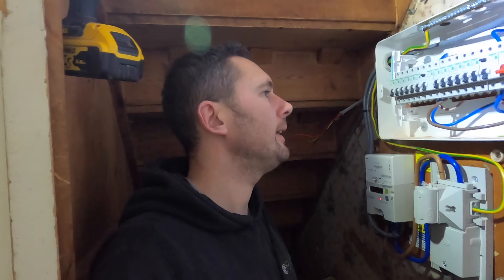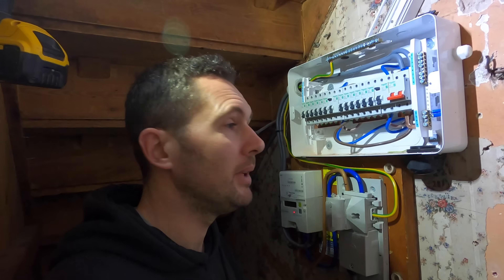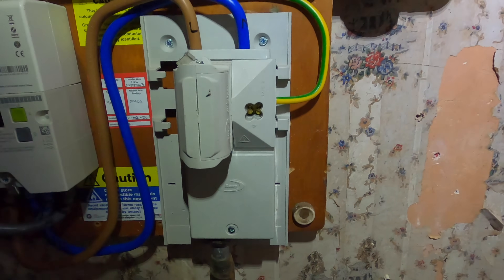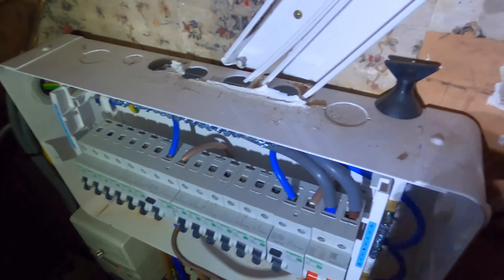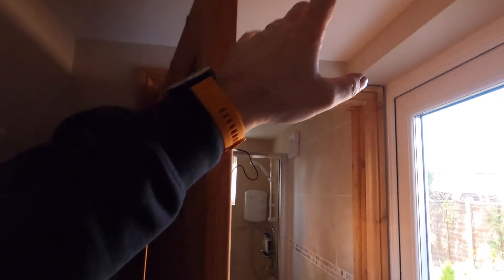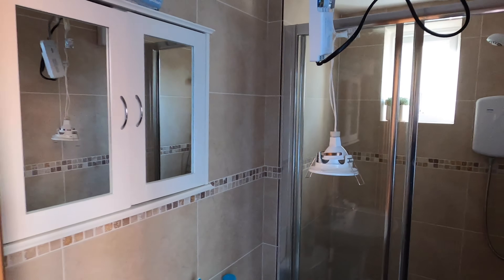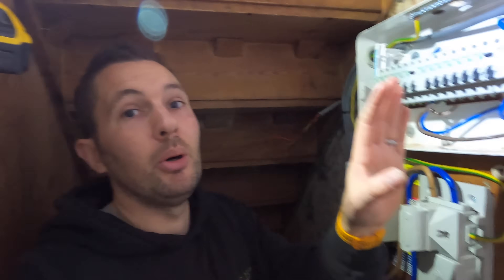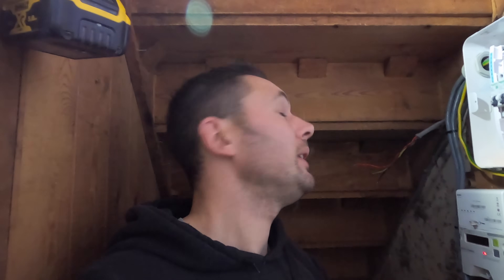What Were They Thinking -- Dangerous Electrical Installation nuneaton-electrician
@thomas nagy @N Bundy Electrical @CJR ELECTRICAL
Hi guys right today was a bit different. This is one, dangerous electrical installation, What were they thinking.

I had no plans to film today but I couldn't help it this installation was so bad It made me film it. so that being said its a bit of a rant so I apologies in advance. We have to replace the consumer unit as it is beyond repair and discover some shocking truths about the current installation which is supposed to be safe.
electrical-nightmare
what-were-they-thinking